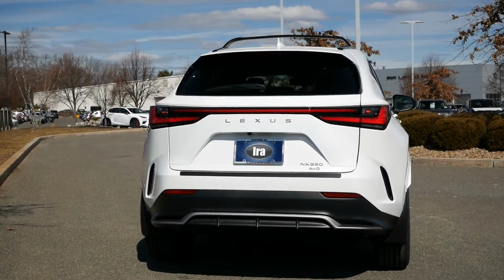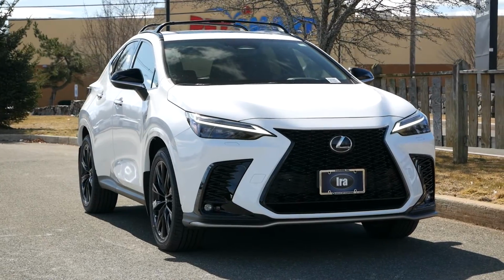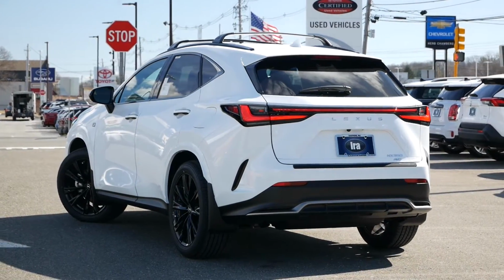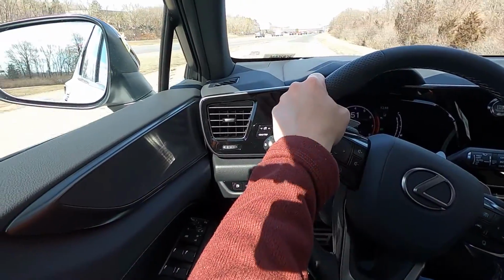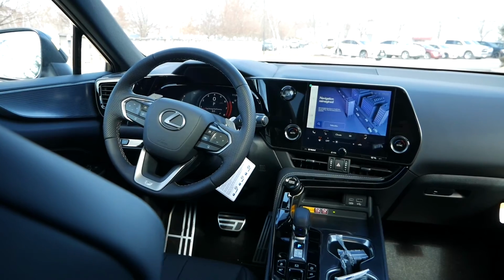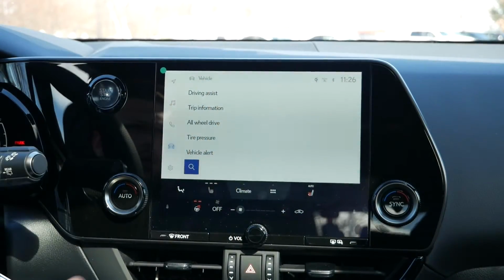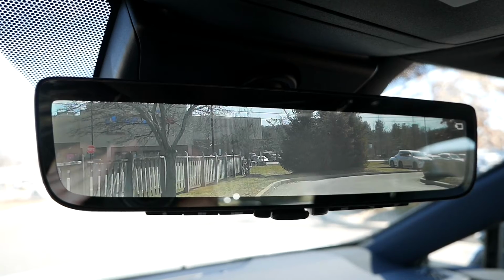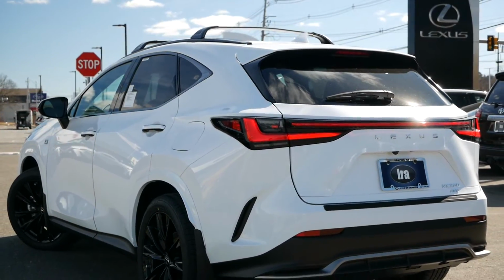5 Reasons Why You Should Buy A 2023 Lexus NX 350 - Quick Buyer's Guide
One of the best selling vehicles in this segment, the 2023 Lexus NX 350 has been a great option for buyers looking for a middle of the road daily driver that has a strong powertrain, relatively fun handling, and a spacious and tech filled interior that immerses you into a 21st century driving environment. Compared to it's rivals the Acura RDX and Infiniti QX50, the Lexus NX strikes the right balance of luxury and sporty to appeal to many Americans. So let's check out the 2023 Lexus NX 350 F!